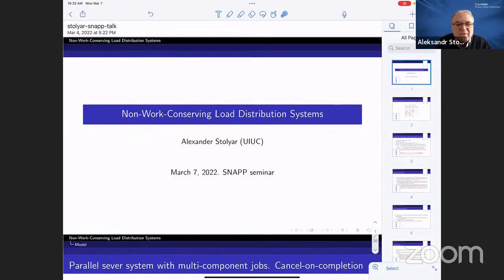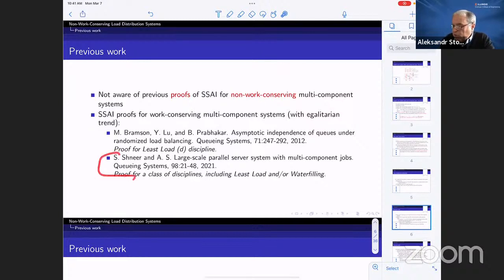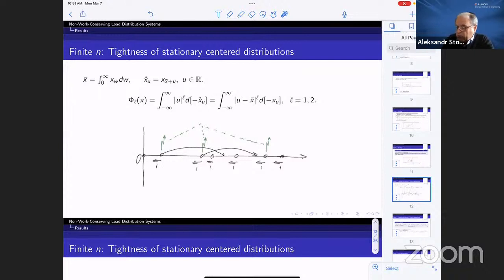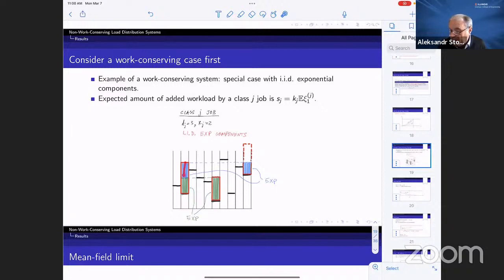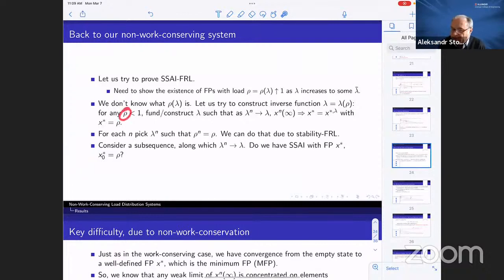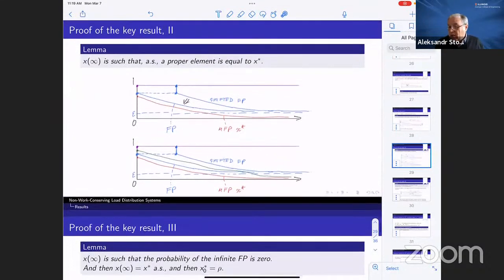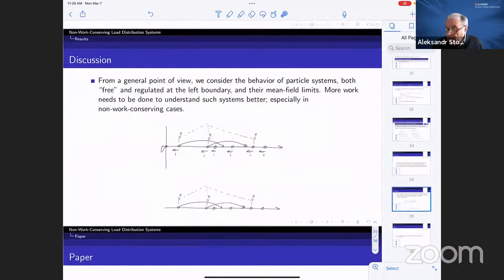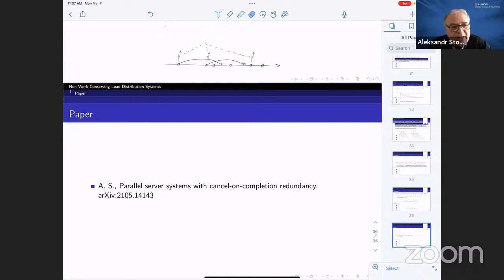SNAPP Seminar || Alexander Stolyar (UIUC) || March 7, 2022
Speaker: Alexander Stolyar (University of Illinois at Urbana-Champaign),
March 7, Mon, 11:30 am US Eastern Time

Title:  Non-Work-Conserving Load Distribution Systems

Abstract: A parallel server system with so-called cancel-on-completion redundancy is considered. A key feature of this model, making its analysis challenging, is that it is in general non-work-conserving: the average amount of new workload added to the system by an arriving job depends on the system state at the time of arrival. Our main focus is on the mean-field asymptotic regime where the number of servers goes to infinity with the job arrival rate per server remaining constant.  The main results address the following question: under which conditions the steady-state asymptotic independence of server workloads holds. Our analysis relies almost exclusively on two fundamental properties of the model: monotonicity and the property that, on average, "new arriving workload prefers to go to servers with lower workloads.”

Bio: Since 2017 Stolyar is a Professor in the ISE Department and Coordinated Science Lab at UIUC. His research interests are in stochastic processes, queueing theory, and stochastic modeling of information, communication, service and supply chain systems. He received Ph.D. in Mathematics from the Institute of Control Science, Moscow, in 1989, and was a research scientist at the Institute of Control Science in 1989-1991. In 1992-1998 he was working on stochastic models in telecommunications at Motorola and AT&T Research. From 1998 to 2014 he was with the Bell Labs Mathematical Sciences Research, Murray Hill, New Jersey, working on stochastic networks and resource allocation problems in a variety of applications, including wireless and wireline communications, service systems, network clouds. In 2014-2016 he was a Professor in the ISE Department at Lehigh University. He is an INFORMS Fellow, and received INFORMS Applied Probability Society 2004 Best Publication award and SIGMETRICS'1996 Best Paper award.